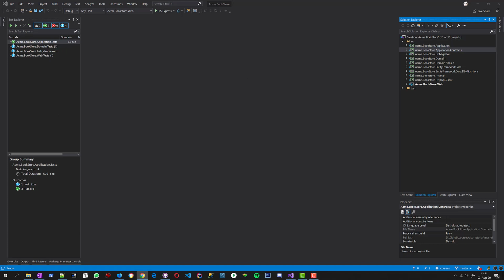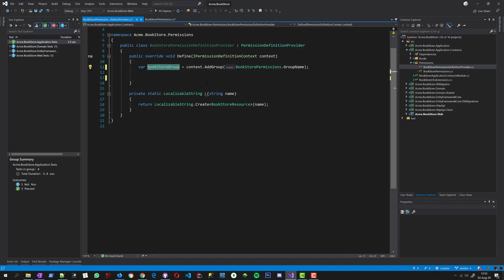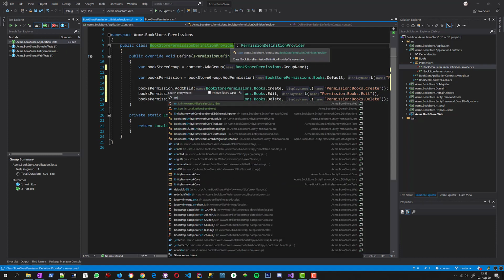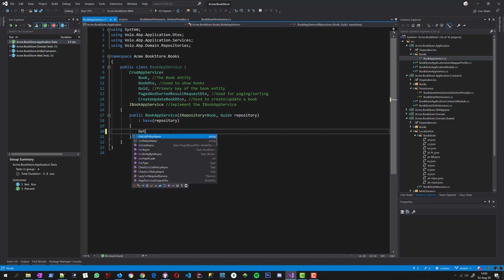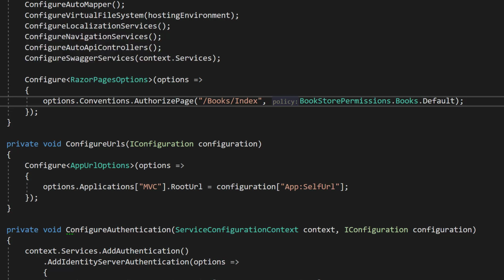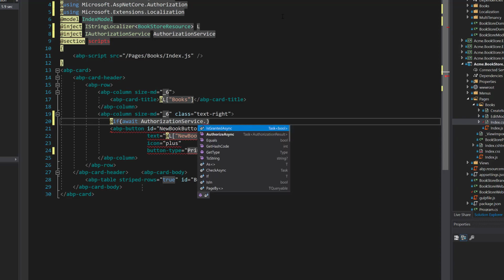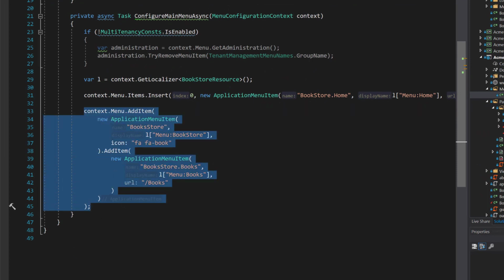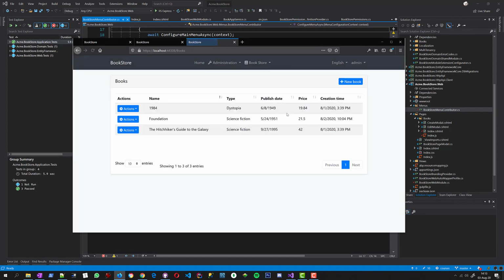ABP Framework — Web Application Development Tutorial with ASP.NET Core MVC & EF Core / Part 5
00:00 Defining permissions
04:05 Permission Management UI
04:56 Authorization for the application service
07:04 Authorizing the Razor Pages
10:07 Authorization in the JavaScript Side
10:55 Hiding the menu item